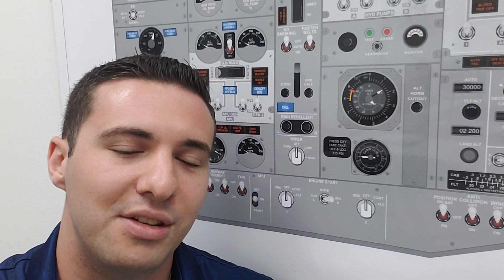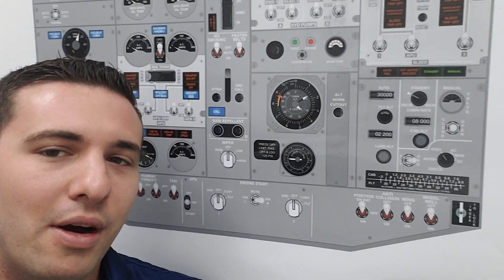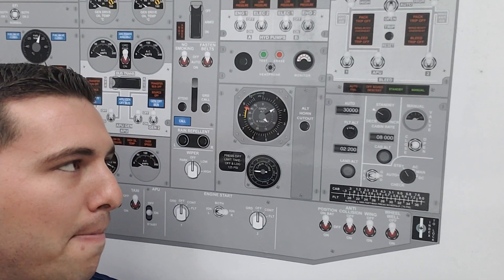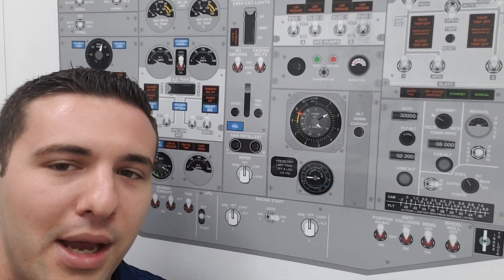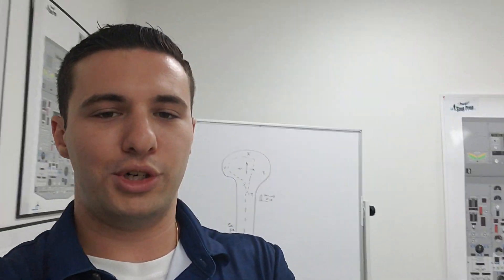B737 Classic Pressurization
By special request here's a quick run down on pressurization!

Professional Type Rating Video Instruction and In Person Training!

1StepPrep.com
Miami, FL